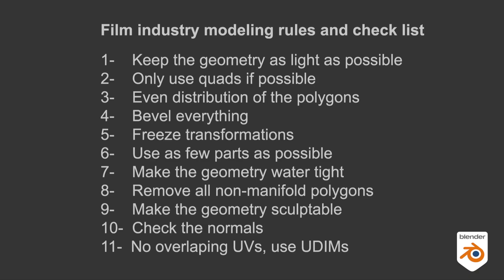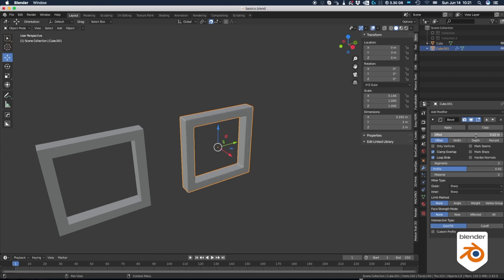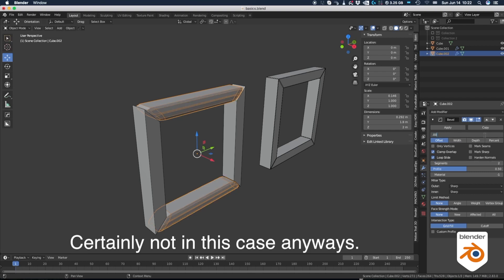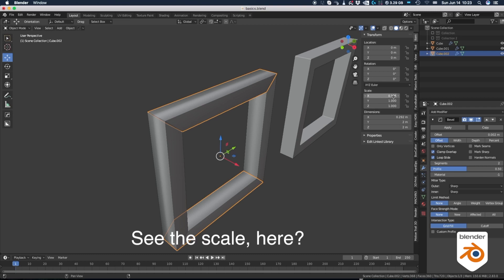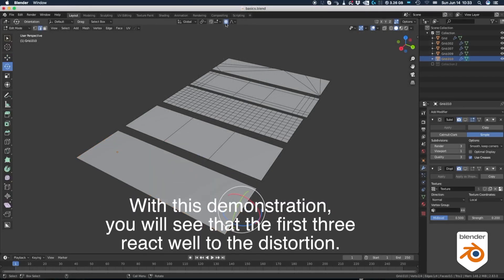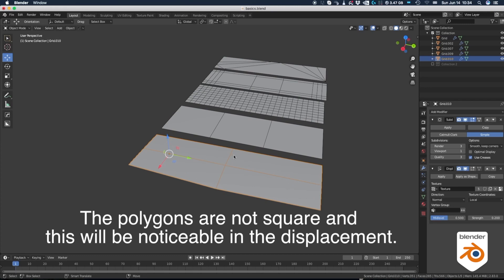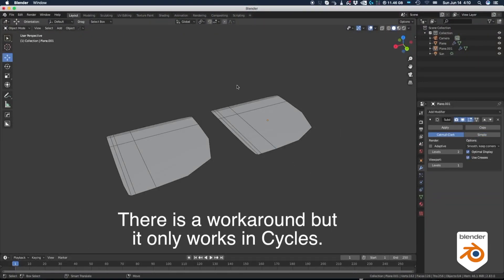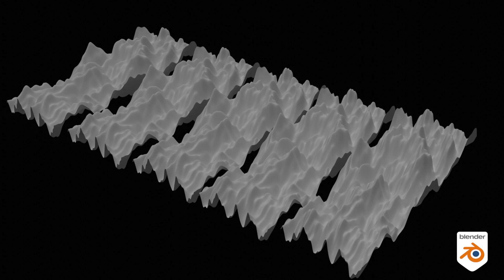Modelling for the VFX film industry - Clean geometry EP1a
This is part one of a 5 part series on the basic knowledge necessary for achieving VFX film industry quality level modeling. This is done in Blender but it applies to any modelling software.